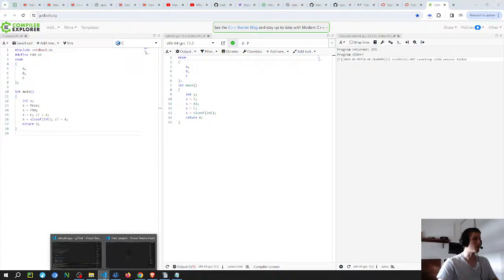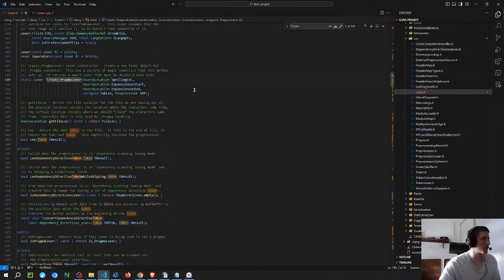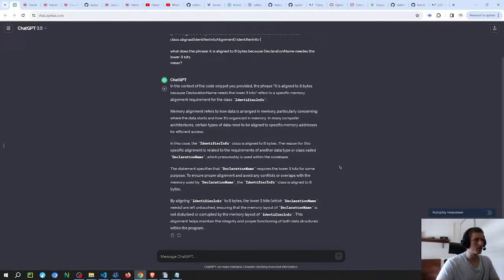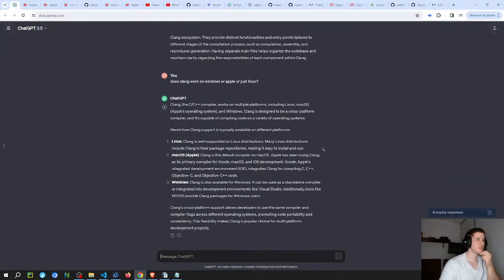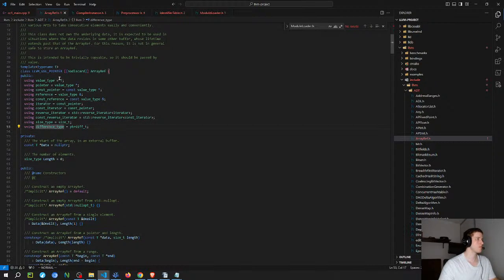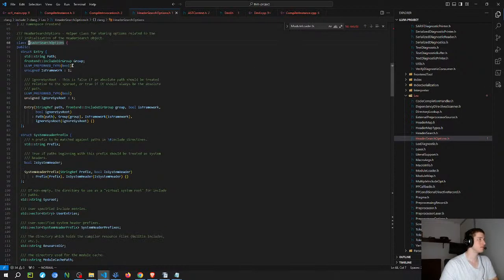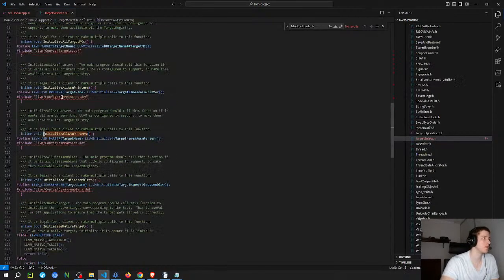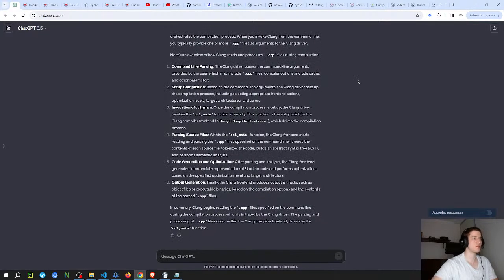C++ | Talking about translation unit and header guards then Studying CLang's Source code